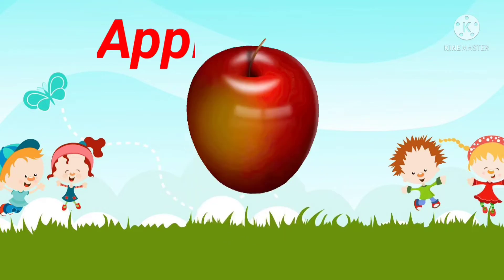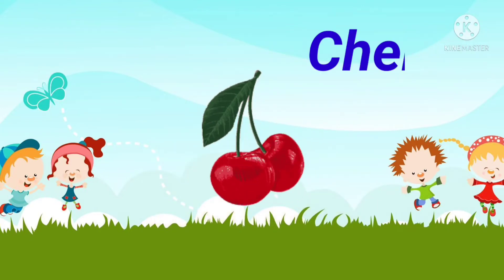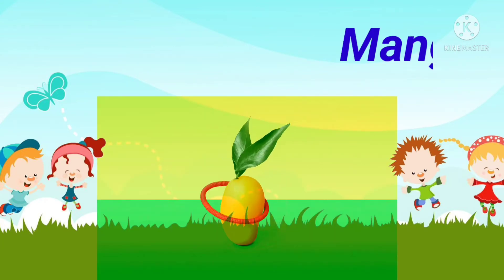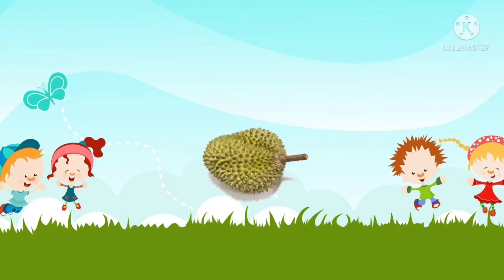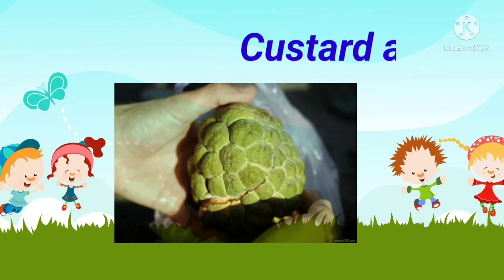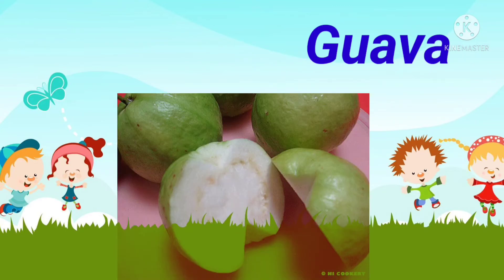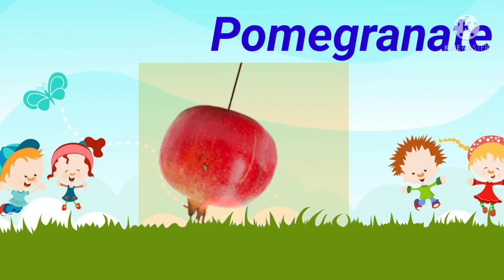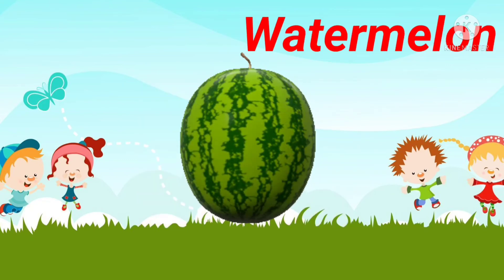FRUITS ll fruits names for kids ll watch and learn ll G.K ll watch on SSAcademy